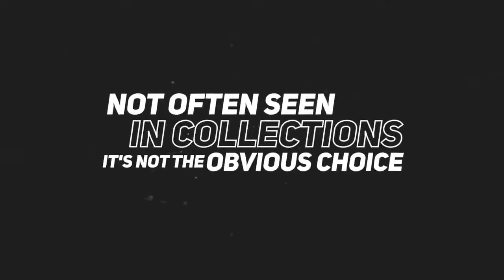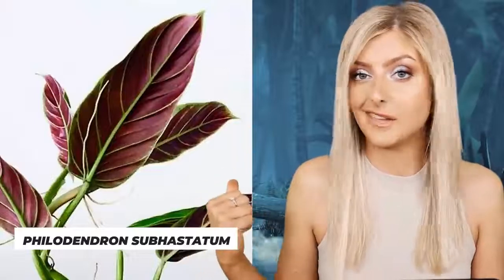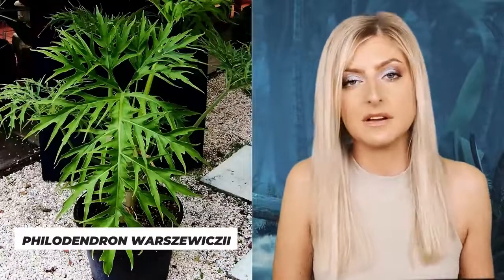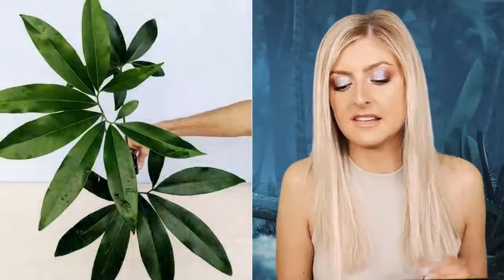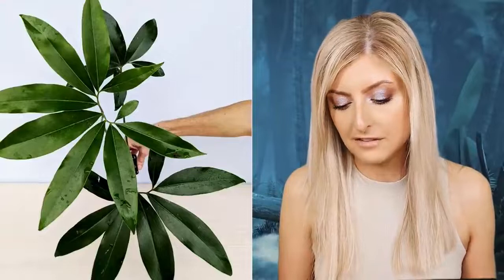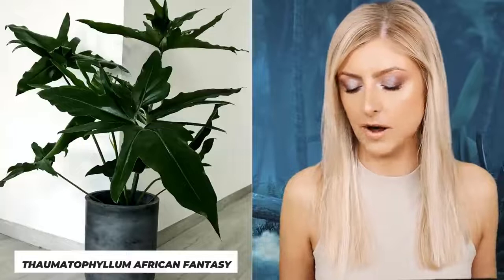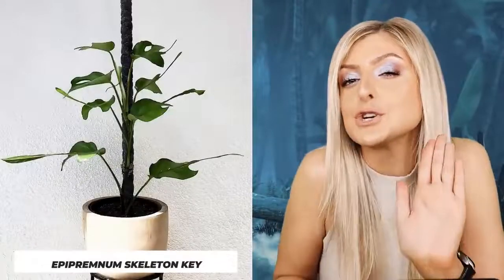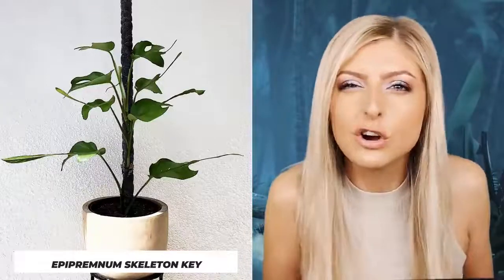WHY DON'T PEOPLE OWN THIS HOUSE PLANT?